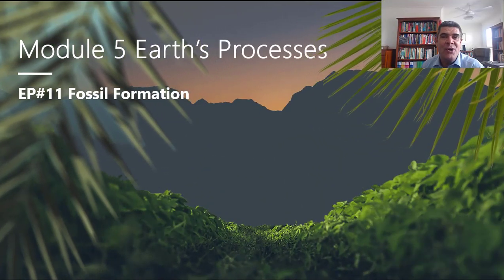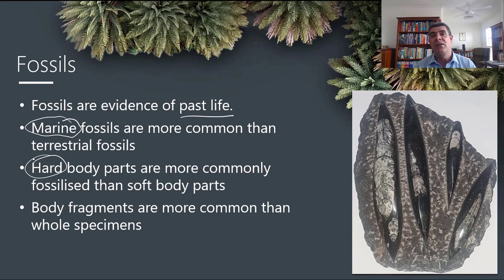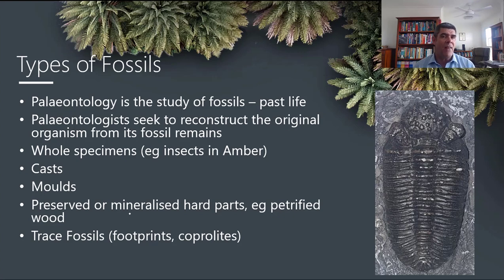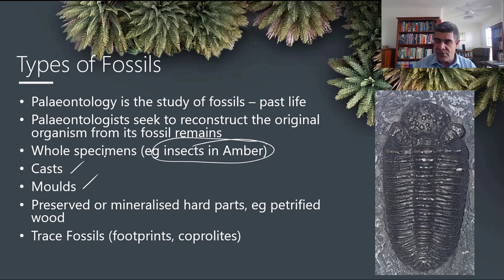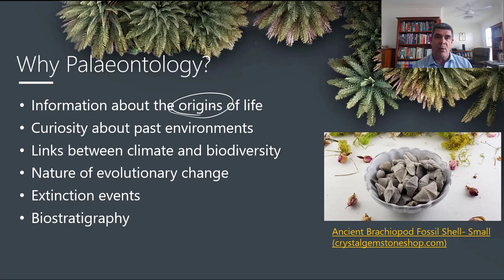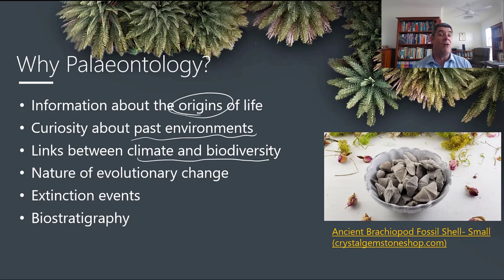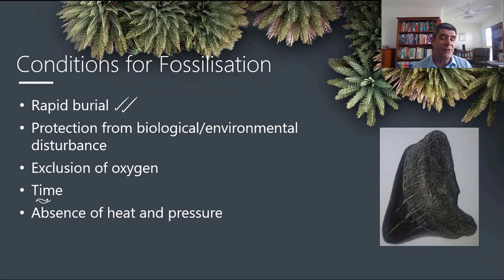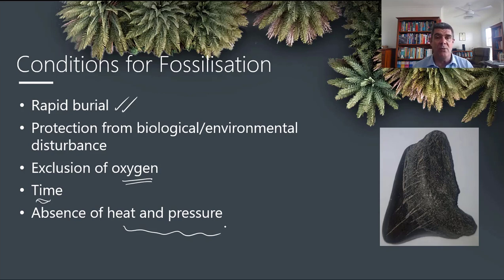EP#11 Fossil Formation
Fossil Formation
Moulds